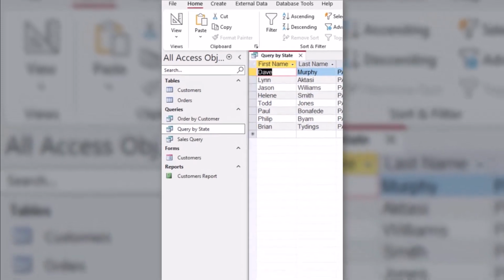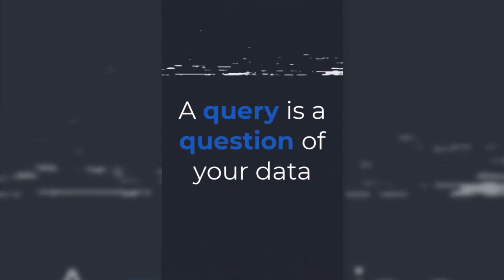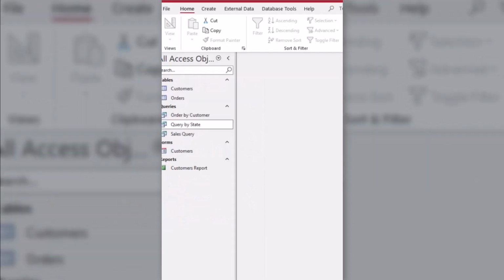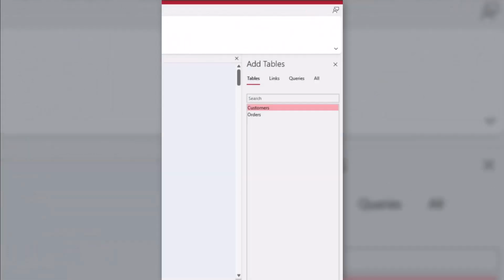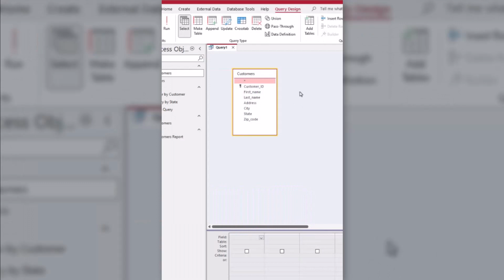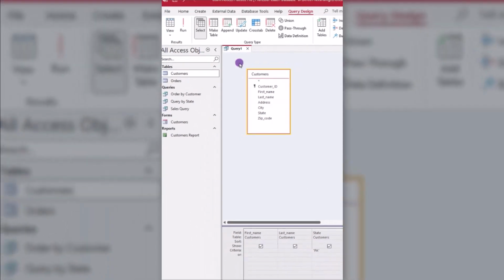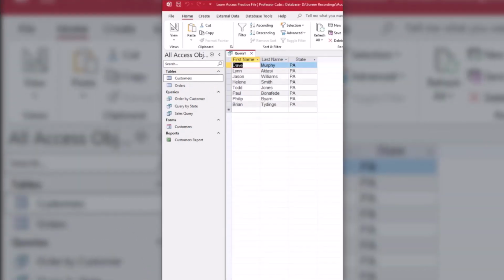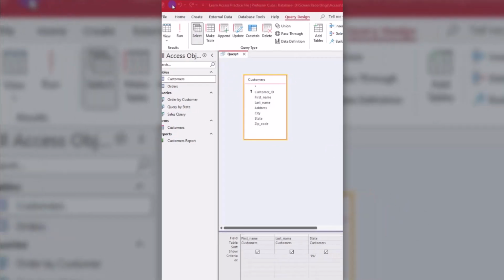Create a simple query in MS Access | Express Tutorial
Howdy, and welcome to our continuing series of express tutorials. These videos are intended for people who already have familiarity with specific apps and looking for a quick “How-to” lesson, where they can learn a new technique in no time.

In this video we'll look at: How to create a simple query in Microsoft Access